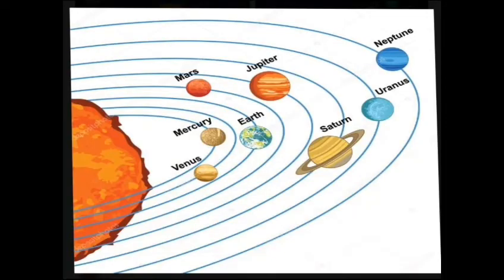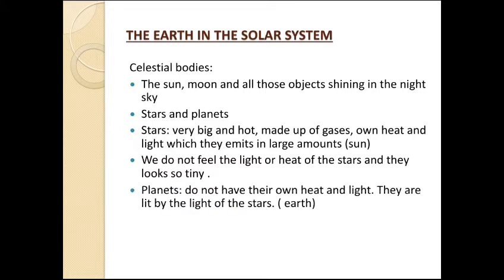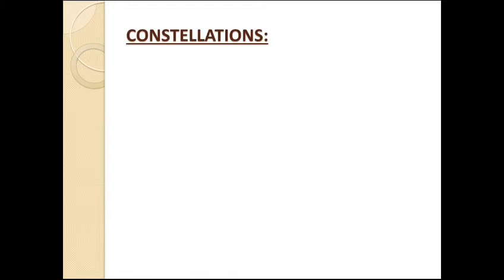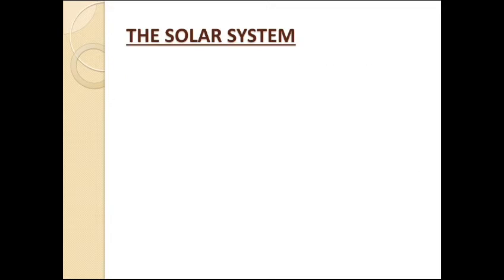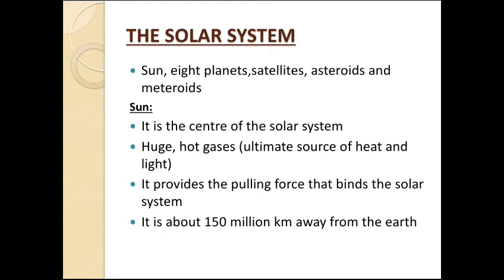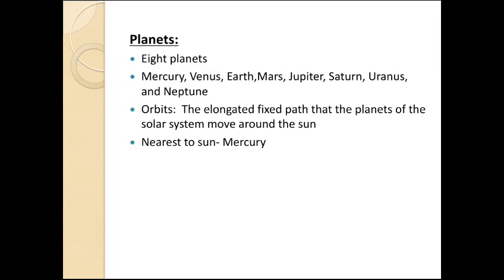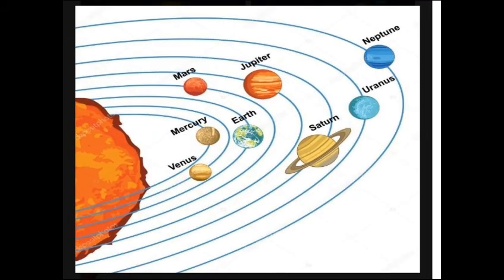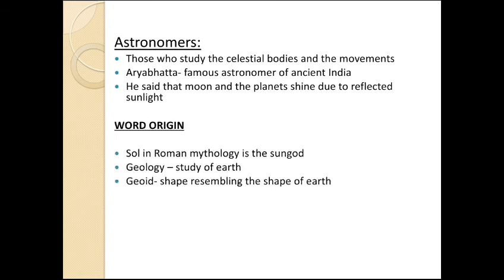Class 6-Geography- chapter 1- The Earth in solar system- part 1- in english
Master minds
This chapter deals with the chapter 1 from class 6th Geography

Correction- '8.25' mercury is nearest planet to the sun, by mistake I mentioned it as nearest planet to the earth; Sorry